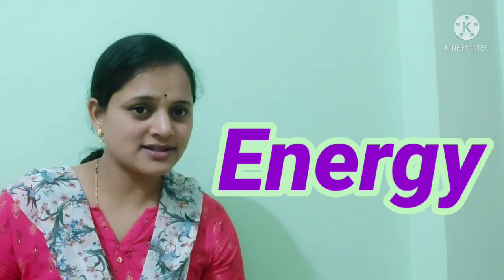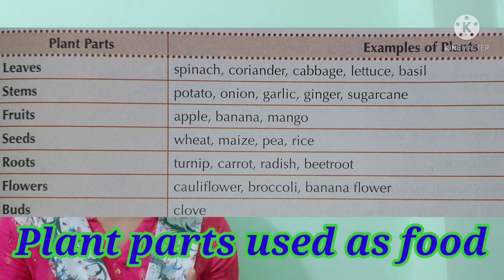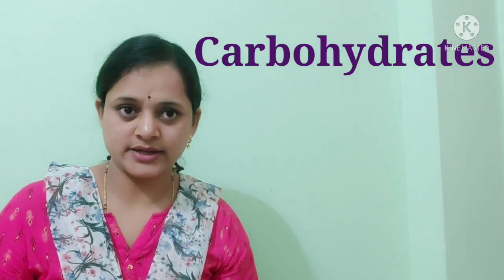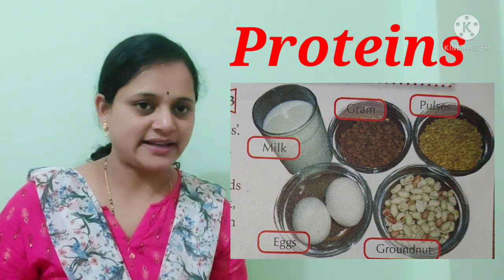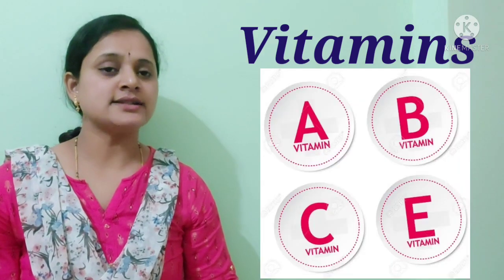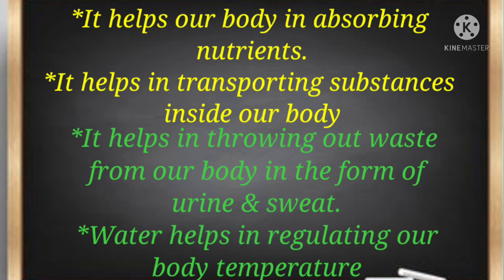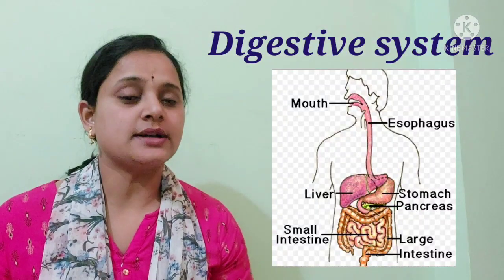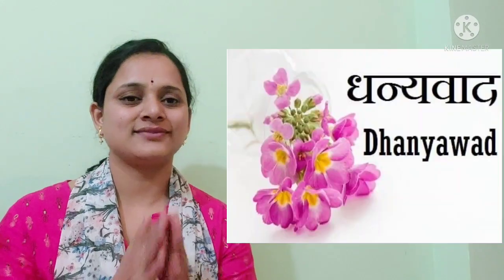Class 5_Science_Food and Digestion_Bridge course video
Netravathi ji (Class 5)